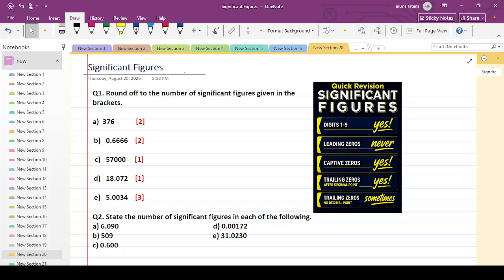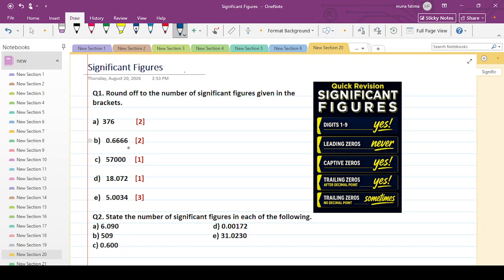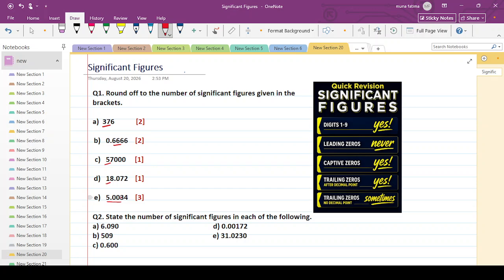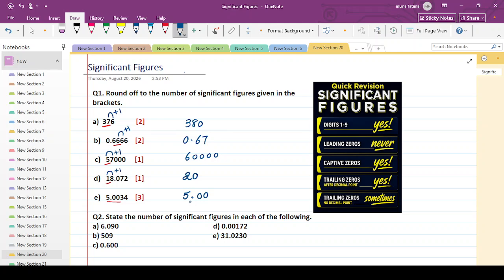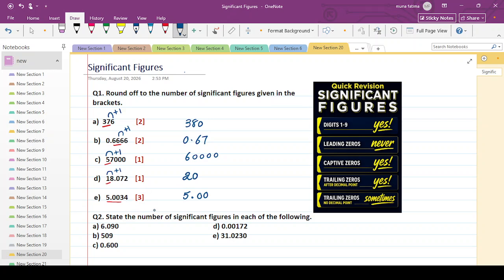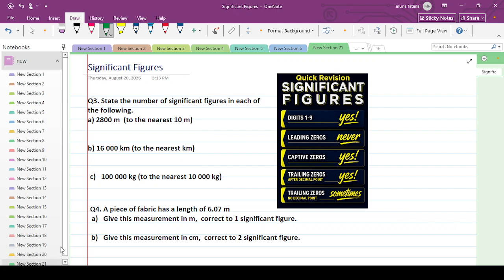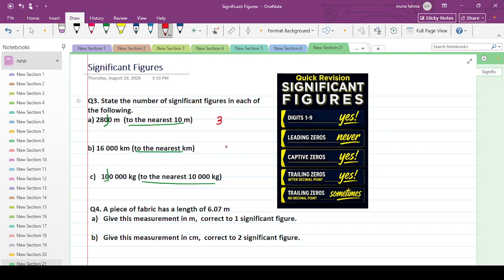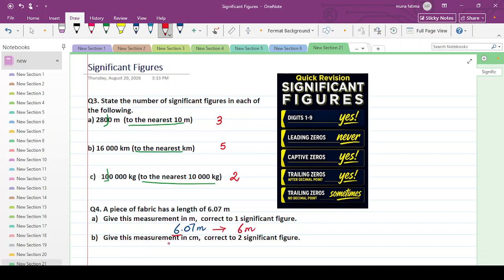Teach Me Significant Figures